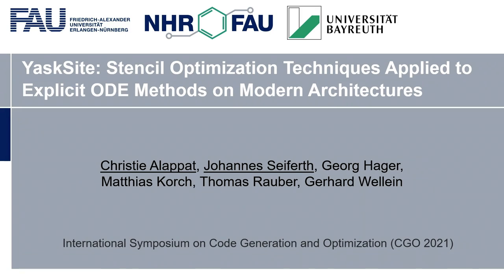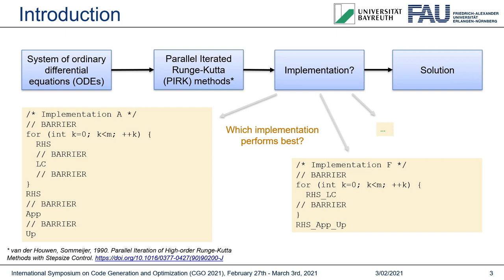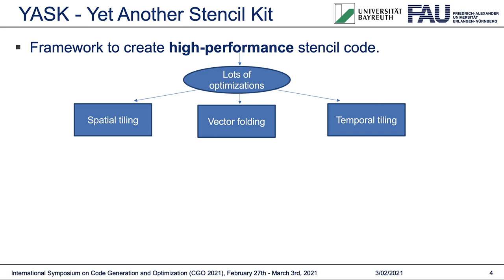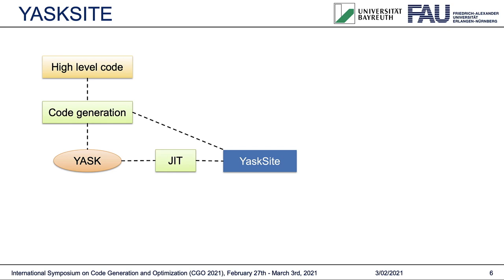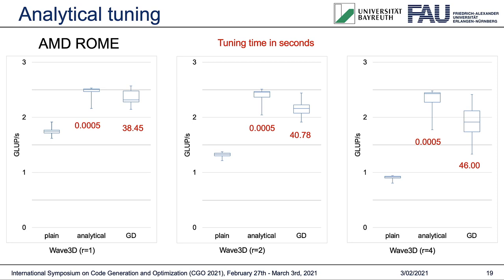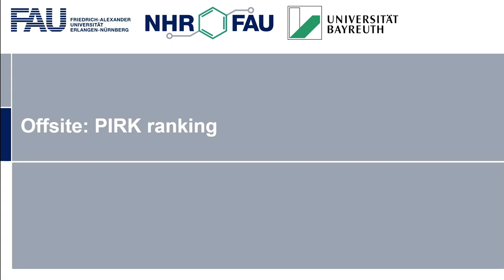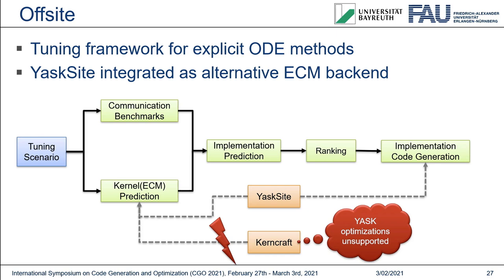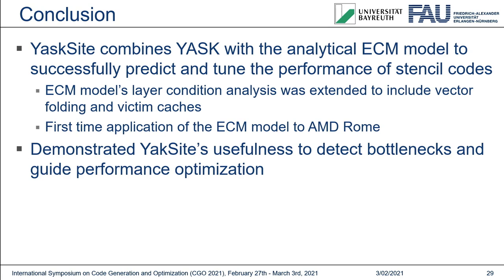YaskSite: Stencil Optimization Techniques Applied to Explicit ODE Methods on Modern Architectures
Christie Louis Alappat, Johannes Seiferth, Georg Hager, Matthias Korch, Thomas Rauber, Gerhard Wellein: YaskSite - Stencil Optimization Techniques Applied to Explicit ODE Methods on Modern Architectures. CGO21, March 2, 2021.

Abstract: The landscape of multi-core architectures is growing more complex and diverse. Optimal application performance tuning parameters can vary widely across CPUs, and finding them in a possibly multidimensional parameter search space can be time consuming, expensive and potentially infeasible. In this work, we introduce YaskSite, a tool capable of tackling these challenges for stencil computations. YaskSite is built upon Intel's %Intel's Yet Another Stencil Kit (YASK) YASK framework. It combines YASK's flexibility to deal with different target architectures with the Execution-Cache-Memory performance model, which enables identifying optimal performance parameters analytically without the need to run the code. Further we show that YaskSite's features can be exploited by external tuning frameworks to reliably select the most efficient kernel(s) for the application at hand. To demonstrate this, we integrate YaskSite into Offsite, an offline tuner for explicit ordinary differential equation methods, and show
that the generated performance predictions are reliable and accurate,
leading to considerable performance gains at minimal code generation time and autotuning costs on the latest Intel Cascade Lake and AMD Rome CPUs.